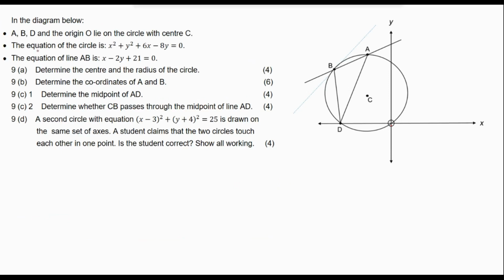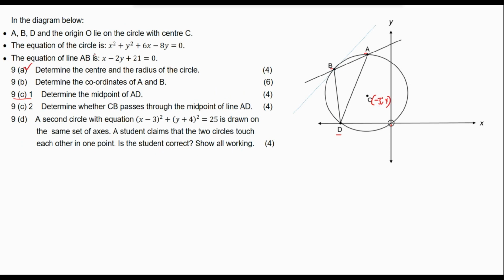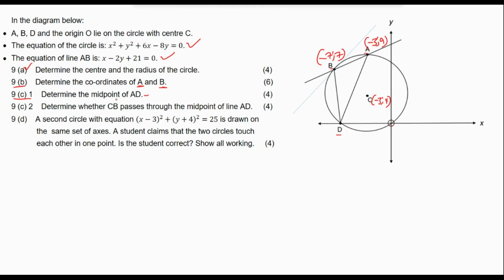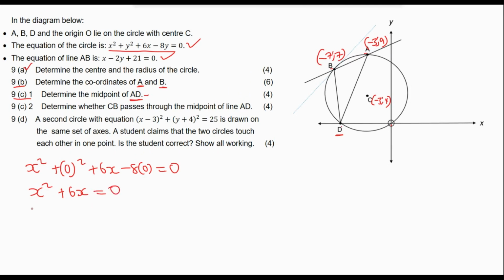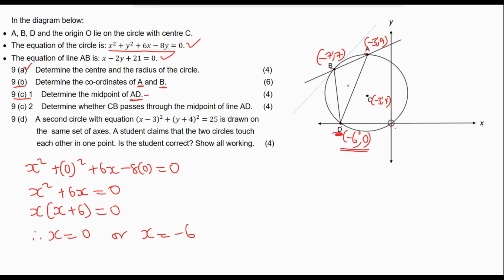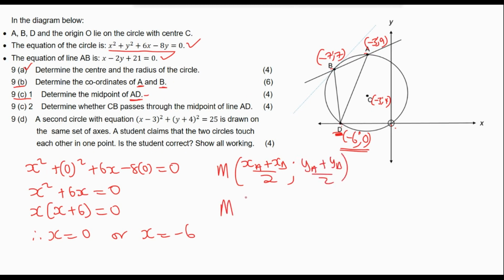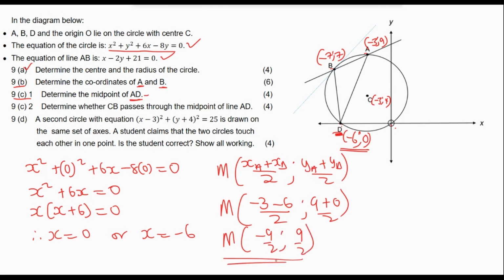9 c 1 2022 NOVEMBER IEB MATHEMATICS PAPER 2